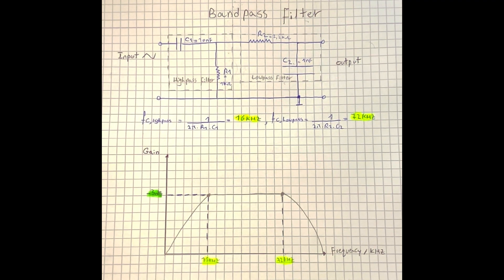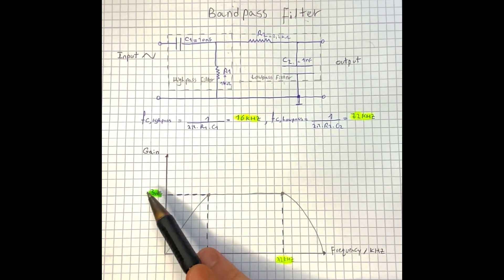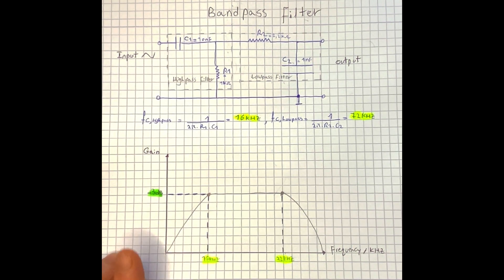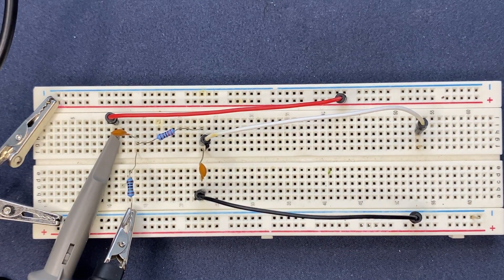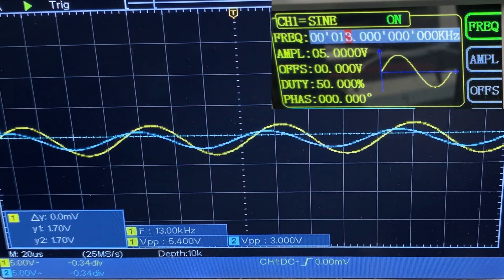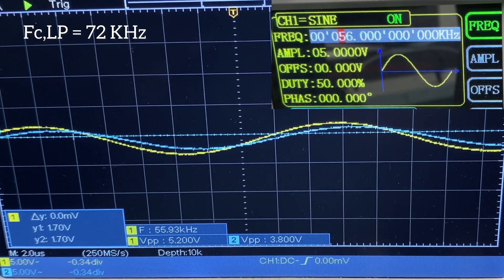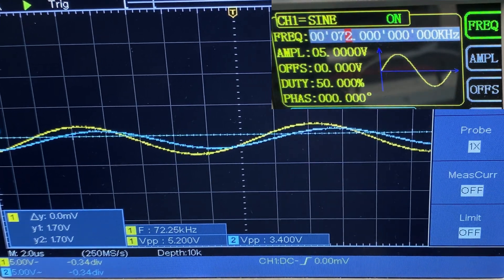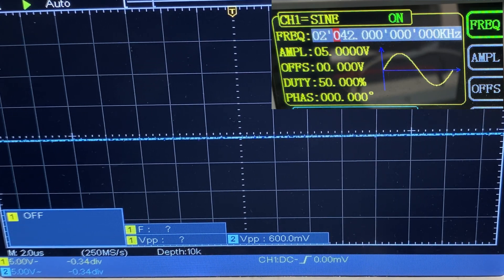How to build a bandpass filter on breadboard and oscilloscope ( with theory)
Bandpass filter allows frequencies between a range to pass through while rejecting others.

In this video we build the bandpass filter on breadboard and demonstrate it on Oscilloscope